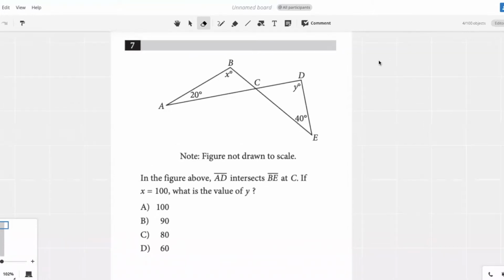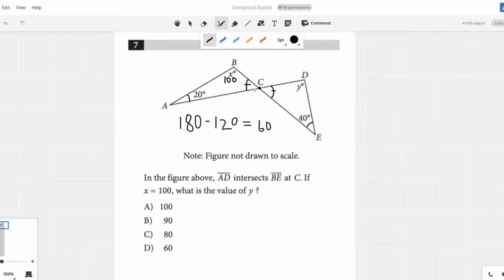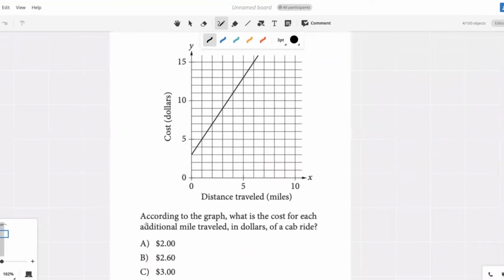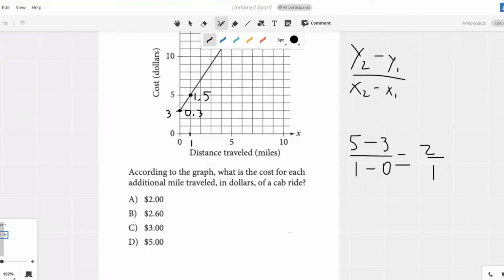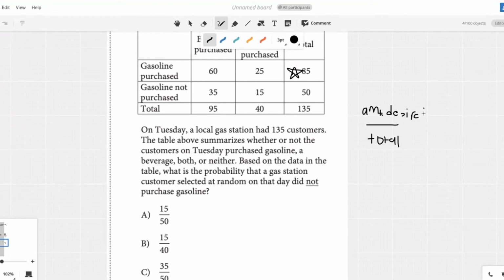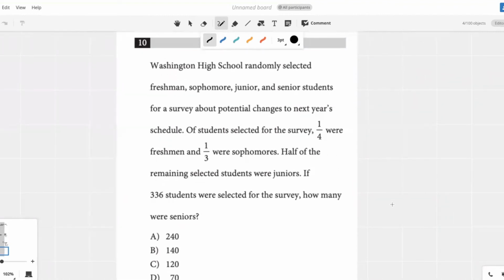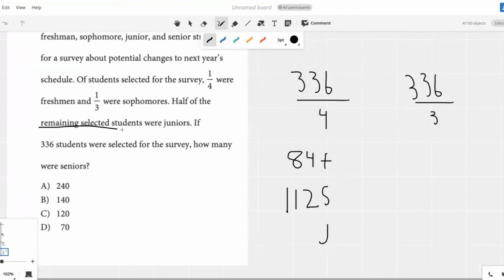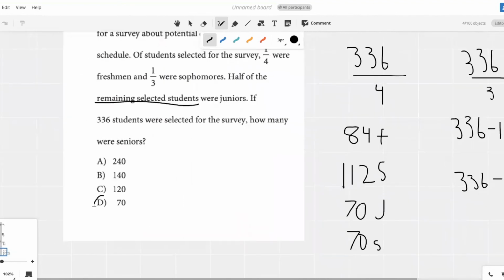SAT Math: Practice Test 9 (Calc. Section) #7-10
Aadi goes over problems 7 through 10 of the math (calculator allowed) section from SAT Practice Test 9.